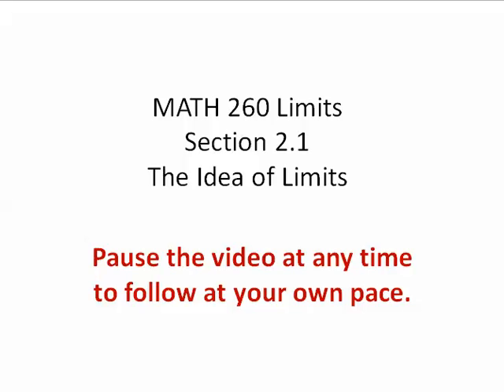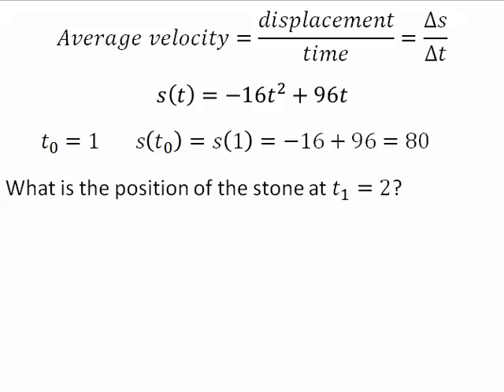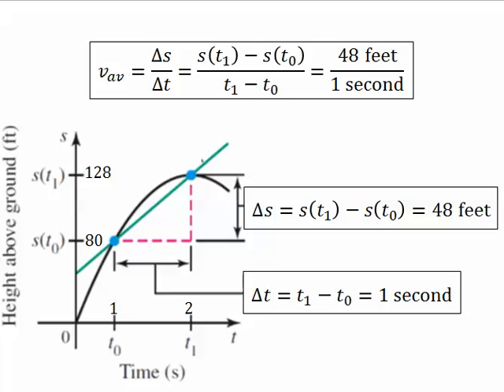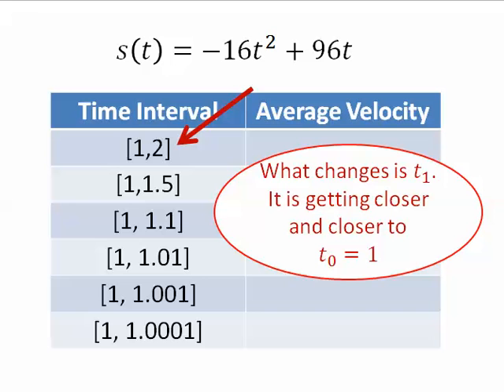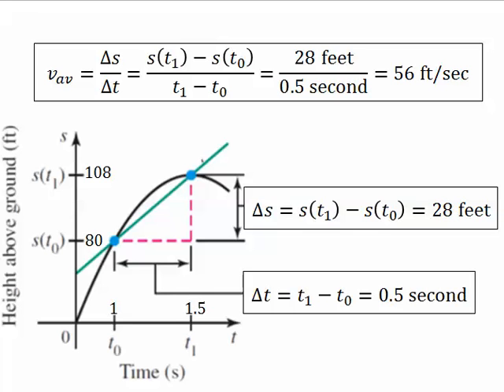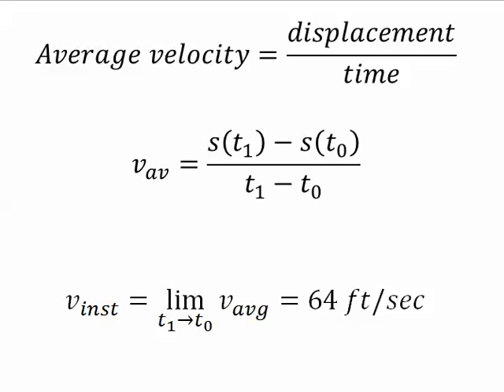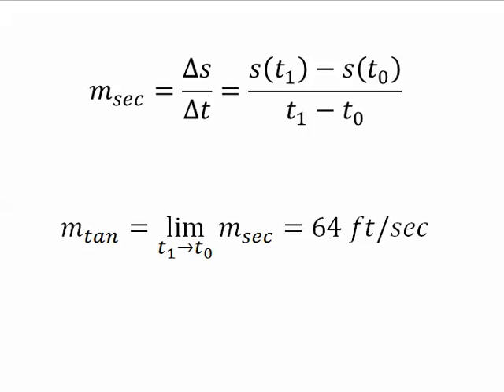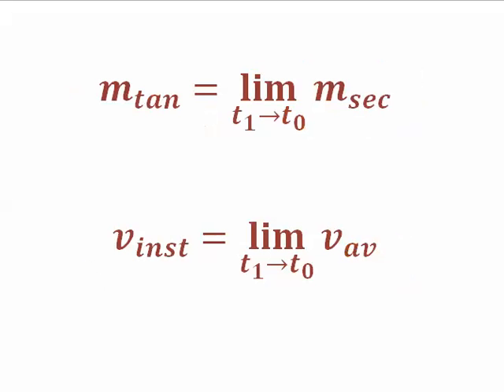2.1 The Idea of Limits